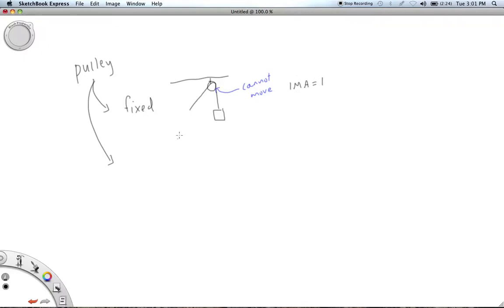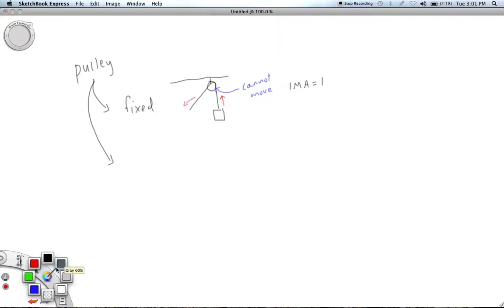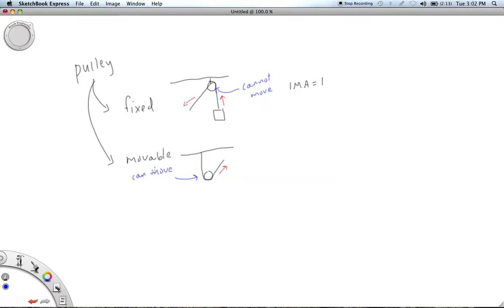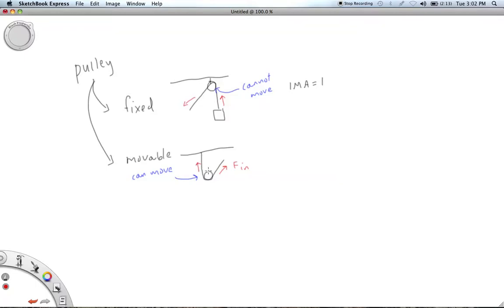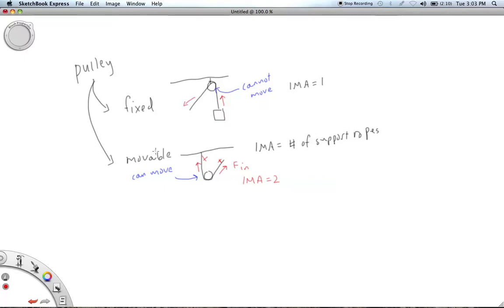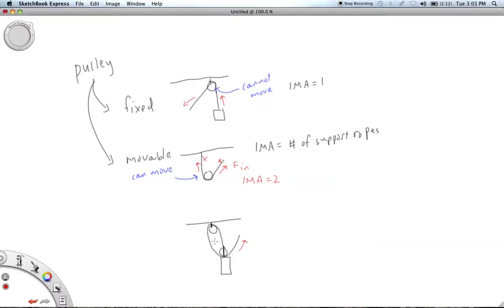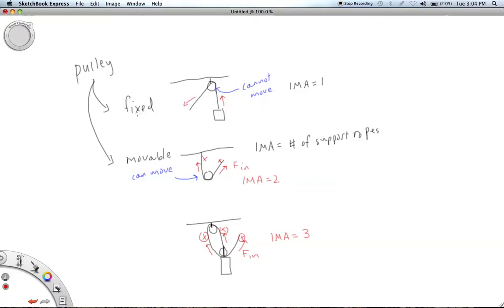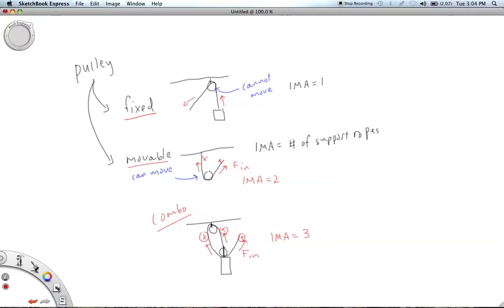Simple Machines Pulley